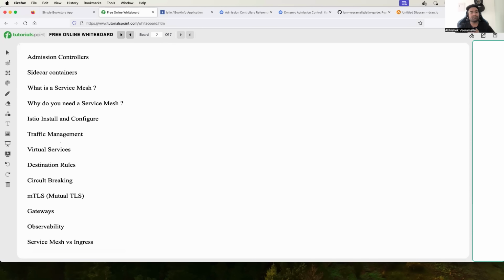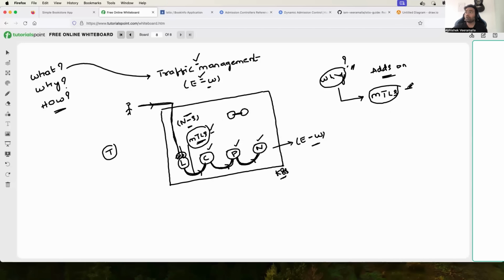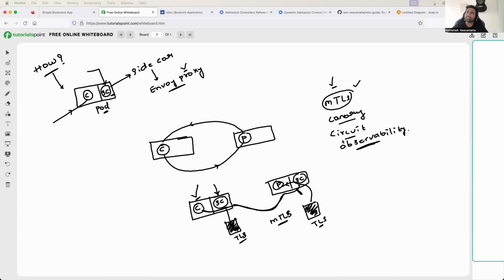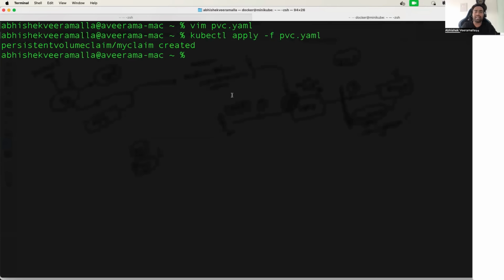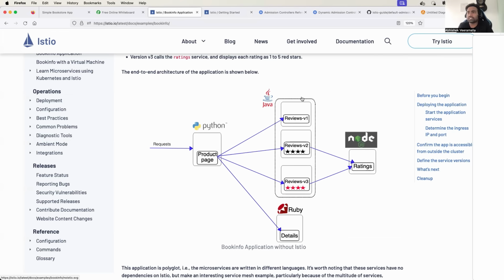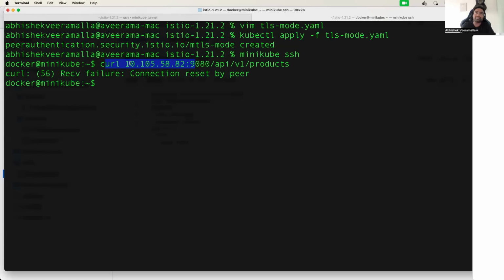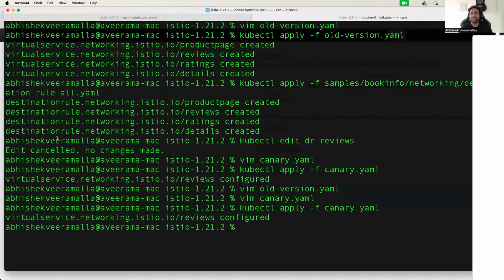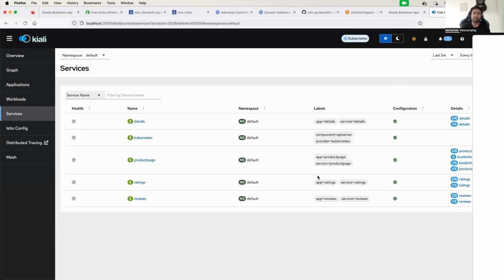Service Mesh explained in 60 minutes | Istio mTLS and Canary Demo | Complete beginner level guide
Learn Service mesh and Istio in 60 minutes. In this video tutorial I will cover the following concepts
- What are Admission Controllers ? How they work ?
- What are Sidecar Containers ?
- Envoy Proxy
- What is a Service Mesh ?
- Why and when to use Service Mesh ?
- Installation and Configuration of Istio
- Traffic Management with Istio
- Virtual Services in Istio
- Destination Rules in Istio
- How to implement mTLS in Istio ?
- Istio Ingress Gateways
- Observability in Istio using Kiali
- Ingress Gateways vs Kubernetes Ingress

This video tutorial also includes demonstration of how to implement mTLS and Canary Deployment using Istio